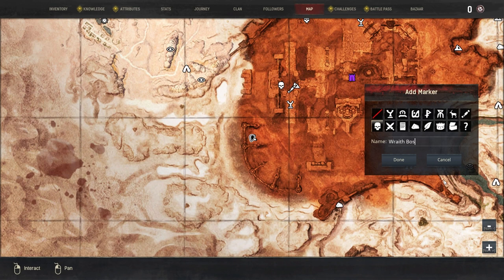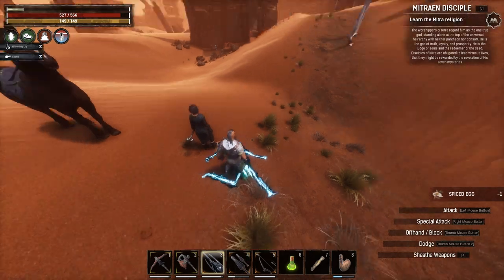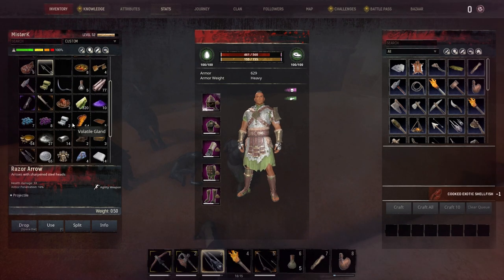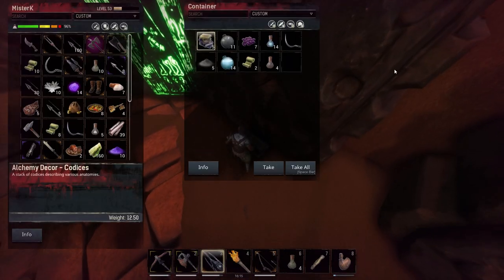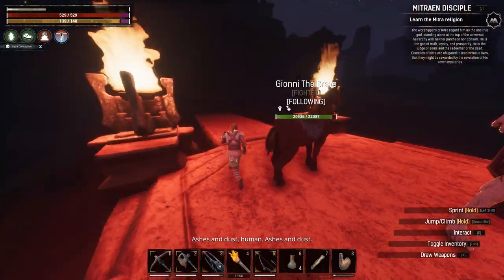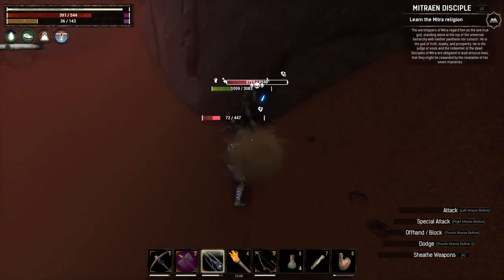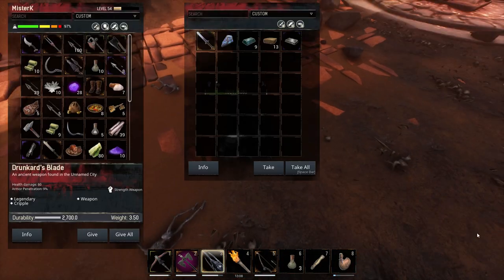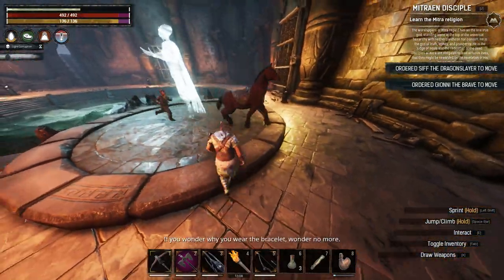EP 30: My Unnamed City Farm Path - Part2 - Conan Exiles RAW Playthrough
Hello Everyone!

I think we startled a bit the local population but hey, is worth it for a couple of shards of power and other good stuff.

As always Siff has been the MVP!

Hope you enjoy this one just as much as i did!